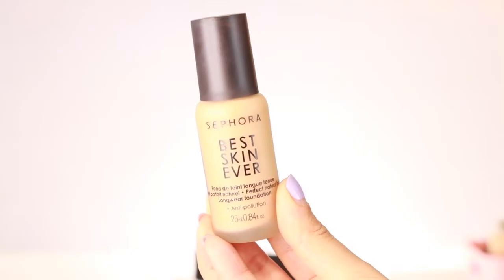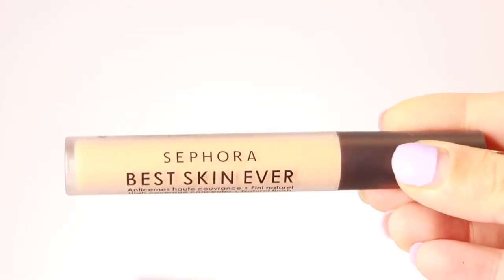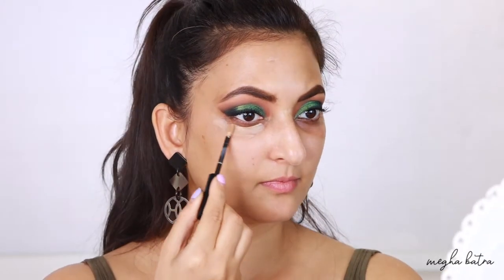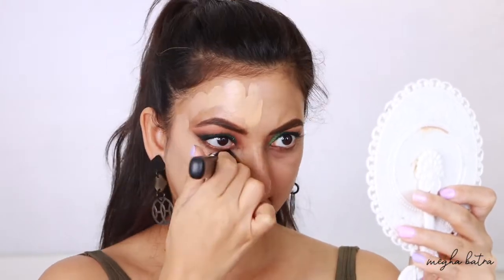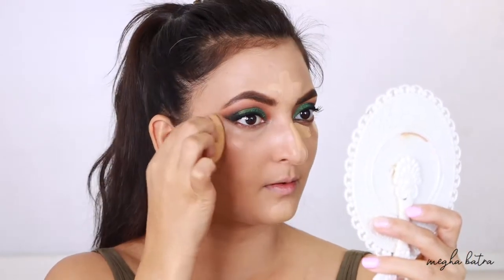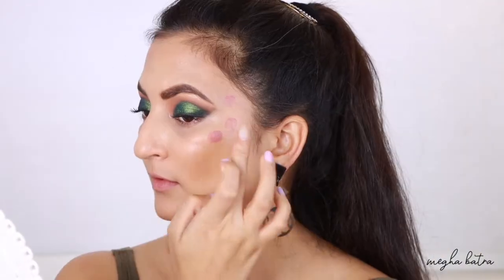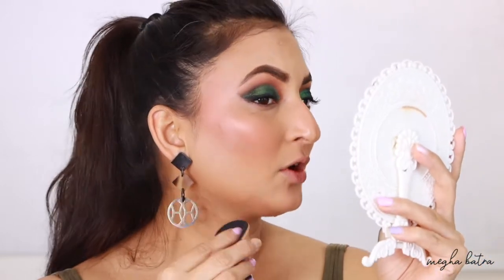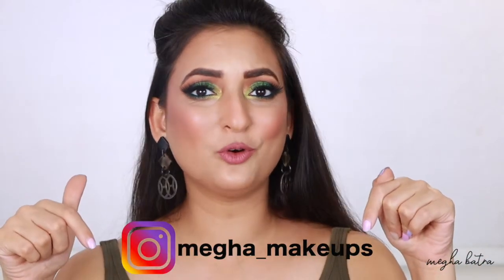Sephora BEST SKIN EVER !? IS IT? | Review & Application | Megha Batra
DOES IT GIVE you the BEST SKIN EVER?
Find out in this video where I am sharing my reviews and application of the New Sephora Best Skin Ever  Foundation & Concealer.
I have also used some other face products from this brand so please do check it out.

Love
Megha B

✦PRODUCTS USED ✦

-       Best Skin Ever Perfect Natural Finish Longwear Foundation ( N 26 )

- Best Skin Ever High Coverage Concealer ( 29.5 )

- Sephora Clear & Cover Blemish Concealer ( 27 & 30 )

- Sephora Mineral Foundation Compact ( Sable Sand )

- Sephora Color & Sculpt Stick

Base Makeup :

- Maybelline Fit Me Poreless Primer

- E.l.f Instant Lift Brow Pencil

- PAC Superbrow Cream ( 06 )

- Anastasia Beverly Hills Subculture eyeshadow Palette
- Juvias Warrior II Palette

- Glowmiere Beauty Loose Pigment ( Aquamarine )

- Fenty Beauty Killawatt ( Trophy Wife )

- P.Louise Eyeshadow Base ( Badda Black )

- Maybelline Long Lasting Gel Pencil ( Glossy Emerald )

- O. TWO. O Liquid Blush ( 04 )

- Kiko Milano Holiday Gems Glow Palette

- M.A.C Lip Pencil ( Beurre )

Shade Reference from other Brands:
Foundation
- Maybelline fit me ( 120 & 220 , mixed together )
- Nykaa ( 02 Vary Vanilla )
- L'oreal Infallible ( 103 Natural Buff )
- Huda Beauty Faux Filter Foundation Stick ( Latte 300 N )
- Kay beauty ( 145 N Medium )
- Smashbox ( 2.2 ) - Too Faced ( Nude )

Concealers
- Maybelline Age Rewind ( Medium )
- Nykaa ( 02 ) - L.A Girl ( Pure Beige )
- Huda Beauty Over Achiever Concelaer ( Cookie Dough & Sugar Biscuit )
- Milani (140 Pure Beige )
- Tarte Shape Tape ( Light Medium )
- Smashbox ( Light Medium Warm Olive )
- Too Faced ( Light Beige & warm Beige )

My videos are only intended for information and educational purposes only. Any information associated with this video should not be considered as a substitute for prescription suggested by health care professionals. Readers are subjected to use these information on their own discretion. This channel doesn’t take any responsibility for any harm, side-effects, illness or any health or skin care problems caused due to the use of our content or anything related to this. Always do a test patch first to see if your skin is allergic to any of the ingredients mentioned in my videos. Everyone's body and skin type are different, so result can vary from person to person. I post my experiences in the form of videos and can’t guarantee that all of the make-up and/or skincare products I recommend will be suitable for you. I hope my videos are entertaining and helpful to you. Love, Megha B